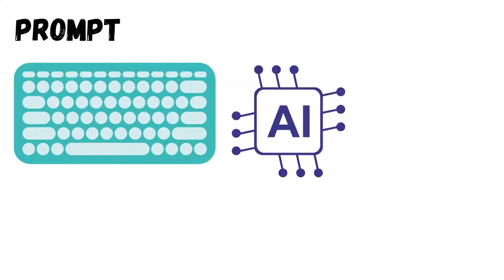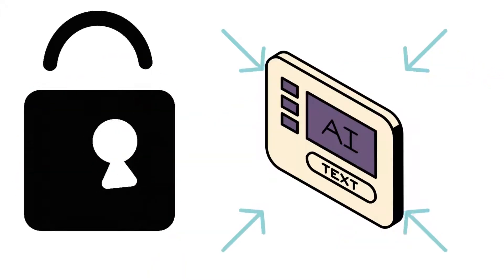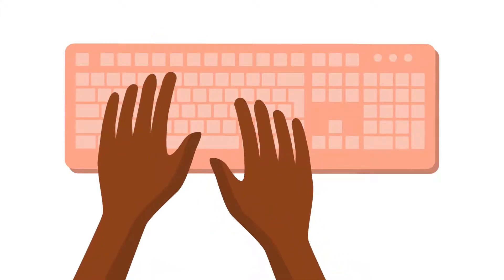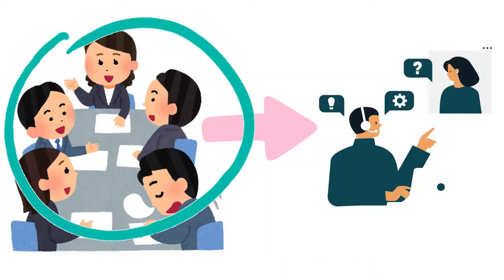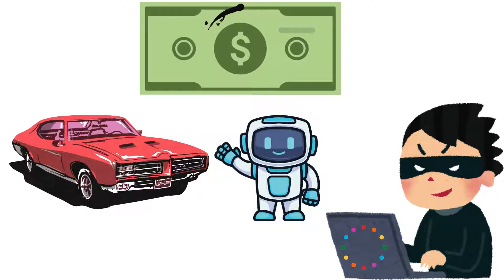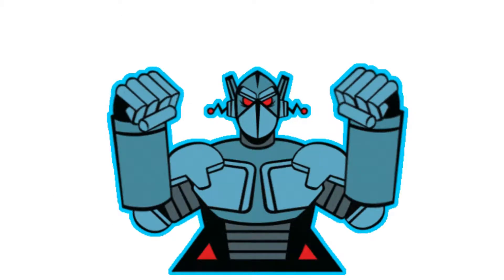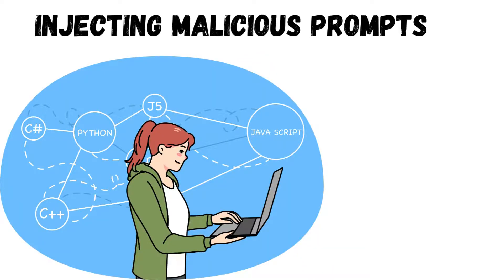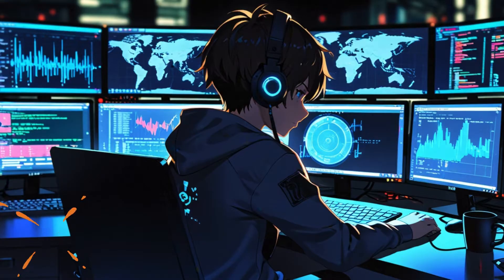Prompt Injection Attack Explained For Beginners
Are you curious about what a prompt injection attack is and how it can affect AI models like ChatGPT? In this tutorial, we dive deep into prompt injection attacks explained for beginners, covering everything from basic concepts to real-world examples. Prompt injection is a growing threat in the world of large language models, or LLMs, and understanding it is essential for anyone interested in cybersecurity or AI safety. In this video, we offer a clear and simple explanation perfect for students, dummies, or anyone new to the topic. We will walk through prompt injection attack examples and show you how attackers manipulate inputs to trick AI models. You will also learn about indirect prompt injection, a stealthy method where attackers plant hidden instructions in external content. Through easy-to-follow examples, we explore prompt engineering techniques and highlight where vulnerabilities can arise. If you have ever wondered about prompt injection ChatGPT attacks or how to build a solid prompt injection defense, this tutorial is made for you. We cover prompt injection explained in a way that is accessible and engaging, ensuring that even if you are just starting out, you can follow along. By the end, you will have a strong understanding of what is prompt injection, why prompt injection attack ChatGPT incidents matter, and how prompt injection llm vulnerabilities can be exploited. Whether you are searching for prompt injection attack explained for dummies, prompt injection attack explained for students, or simply a complete prompt injection tutorial, this video has you covered.

All tools and products listed are selected based on usefulness, reliability, and value for creators.
Some of the images featured in this video are AI-generated and have been created using tools that ensure they are approved for commercial use. No real-world subjects or copyrighted materials have been used in the creation of these images.